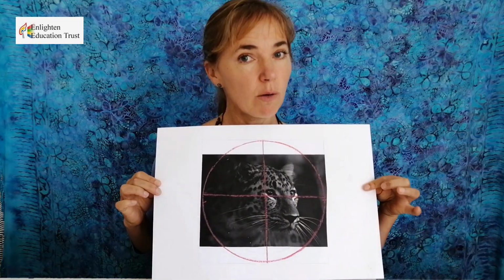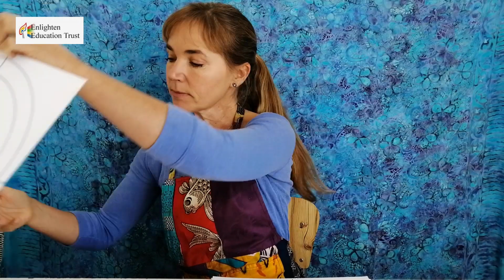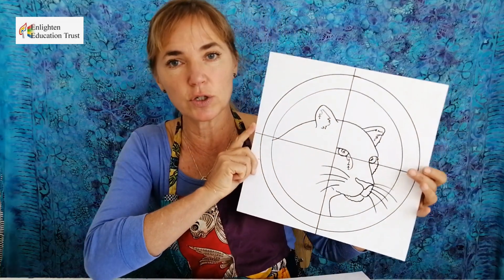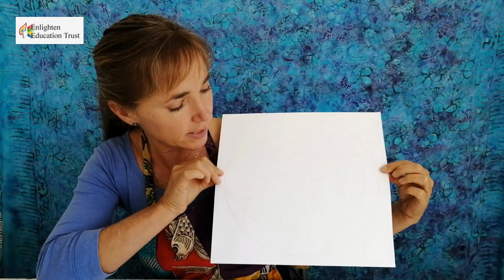C2 VIDEO 3.1